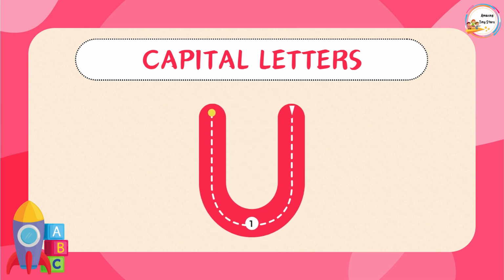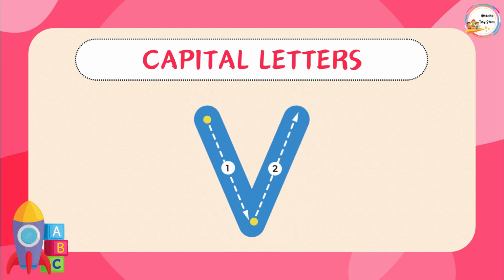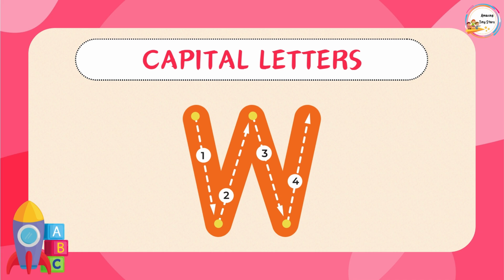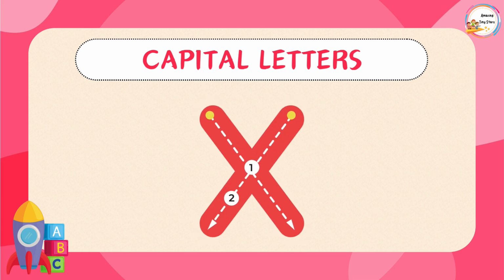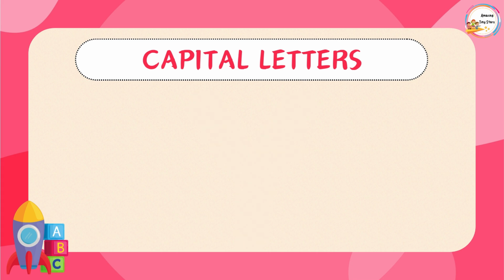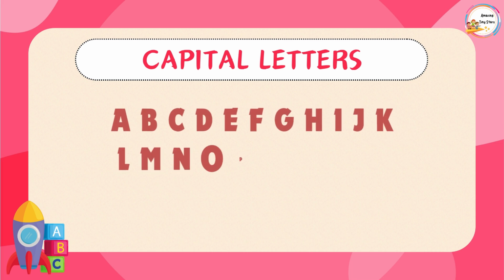Learn English Alphabets A to Z! 🔤| Learn ABC | Learn Capital Letters ABCD🎉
🔤 Learn English Capital Letters A to Z! 🔤

Hey kids! 🎉 In this video, we’ll learn how to write all the capital letters A to Z in a fun and simple way! ✏️ Follow along, practice with us, and improve your writing skills step by step.

Learning capital letters is the first step to reading and writing—let’s do it together! 🌟

Amazing Tiny Stars - Where learning is fun! ✨